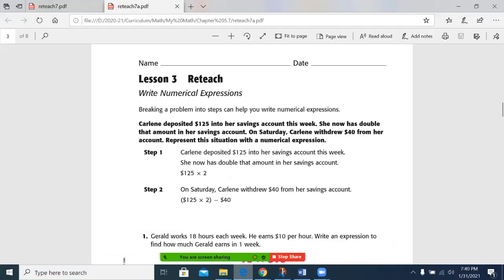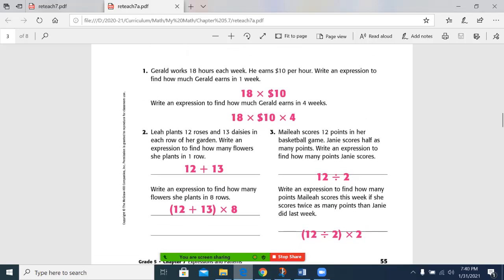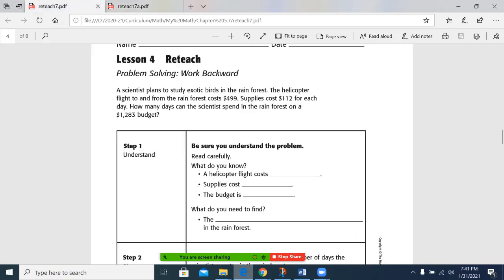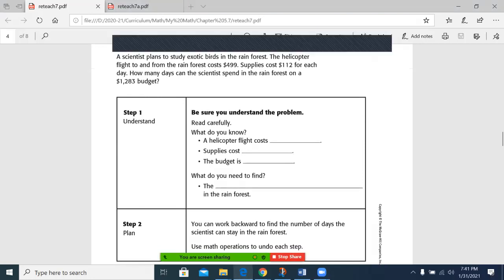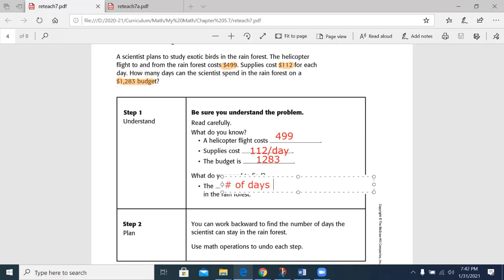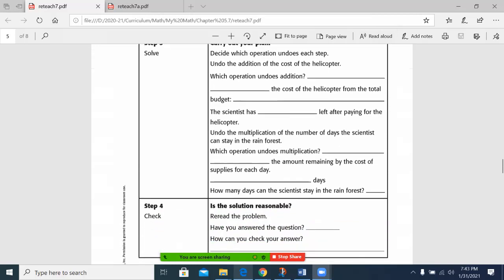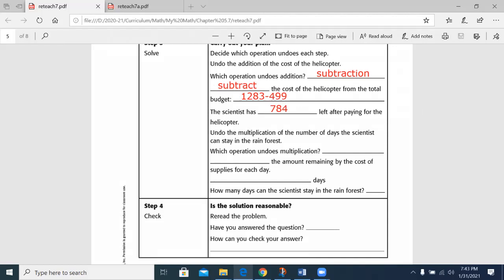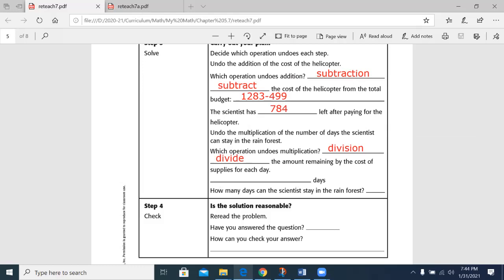Grade 5 Week 24 Math Tier 2 Intervention Day 3